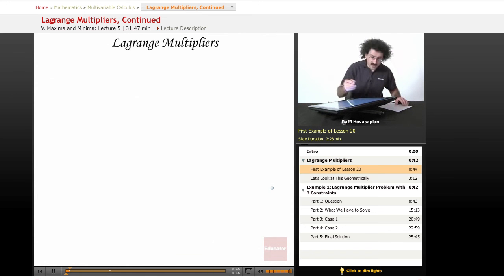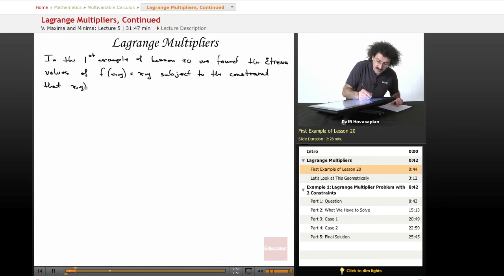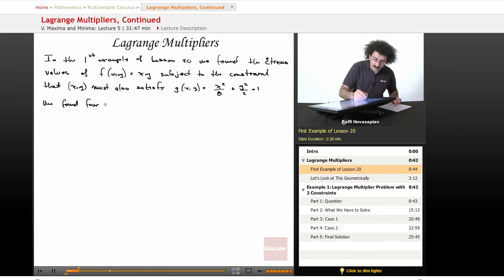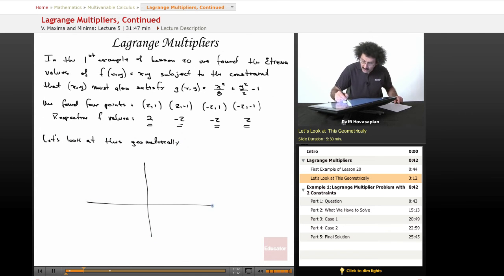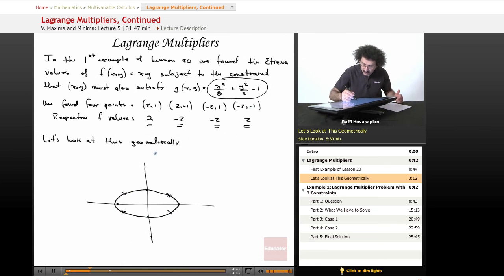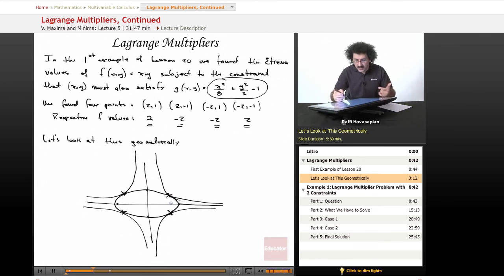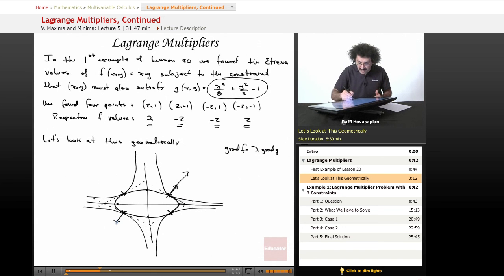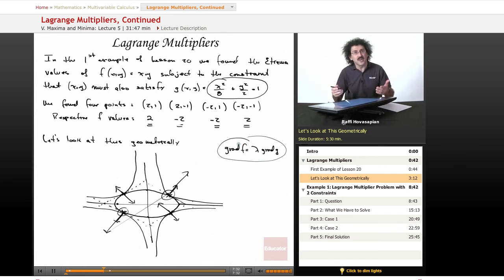Multivariable Calculus - Lagrange Multipliers, Part 3